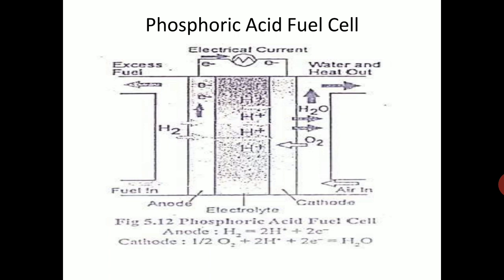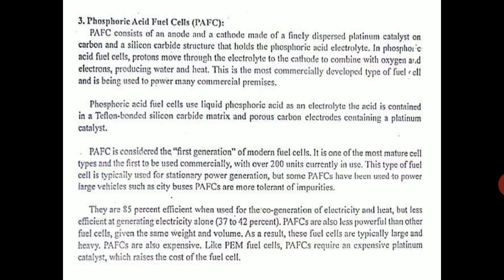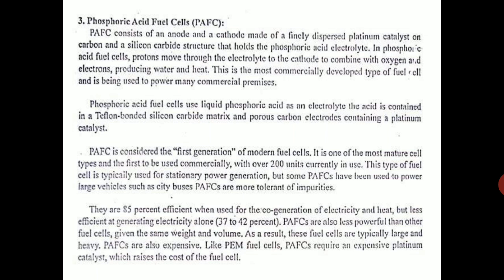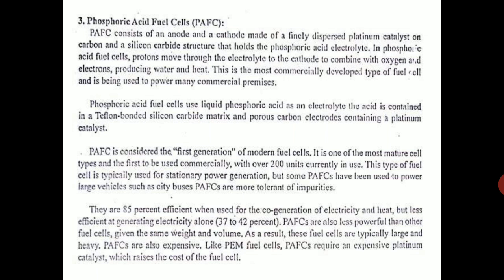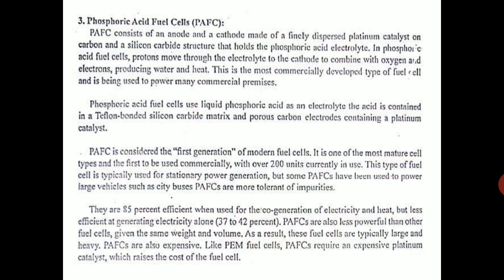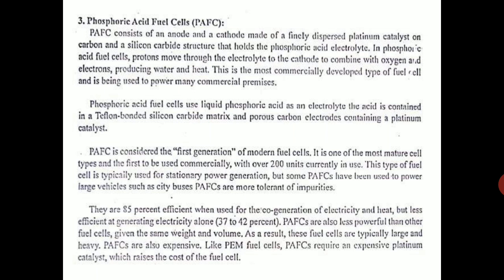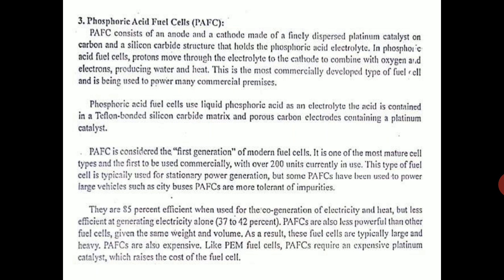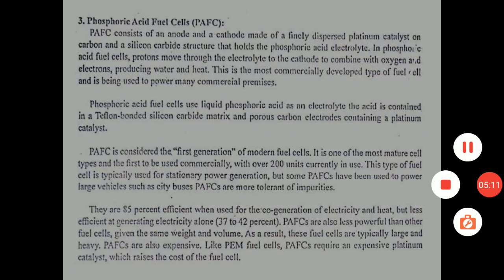Phosphoric Acid fuel Cell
17ME71Energy Engg Mod 5